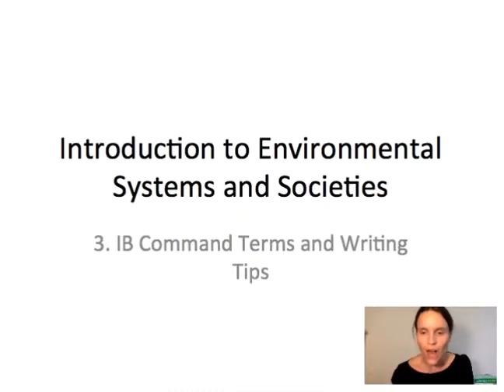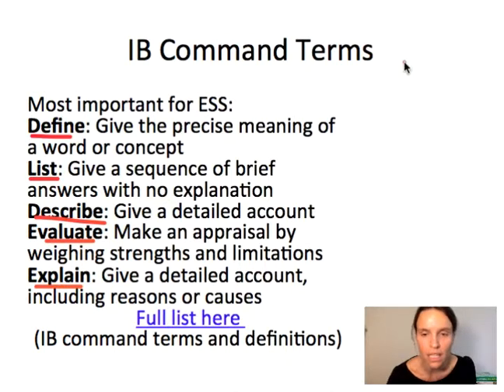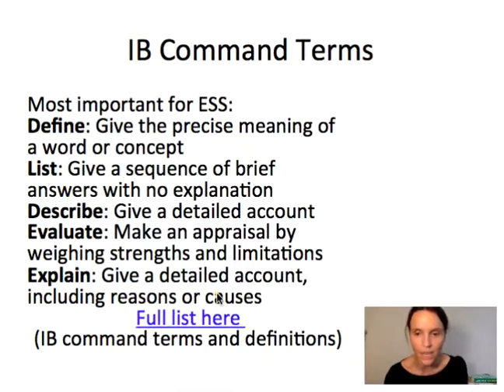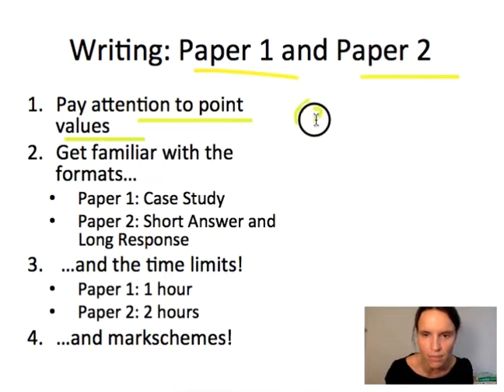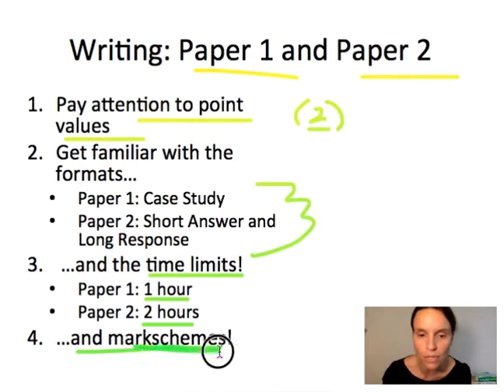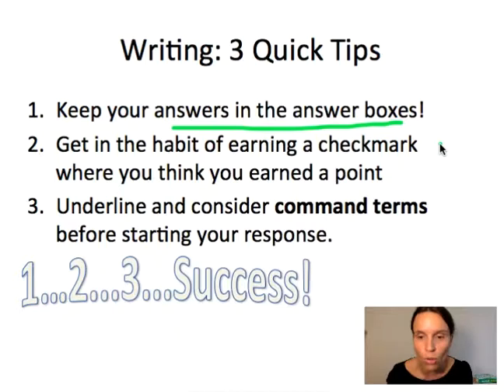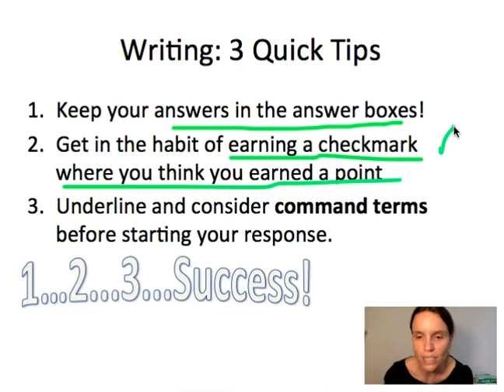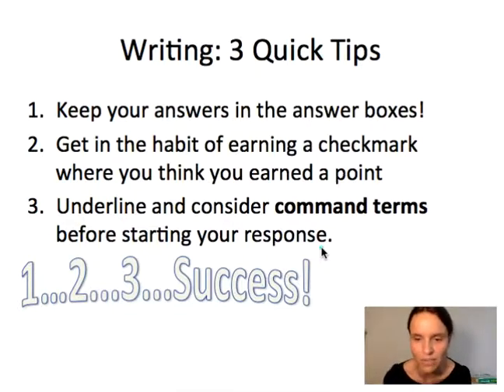3 IB Command Terms and Writing Tips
For the full course including assignments and answers keys, go

A great resource for any student in IB ESS! Or anyone interested in current environmental issues and questions.